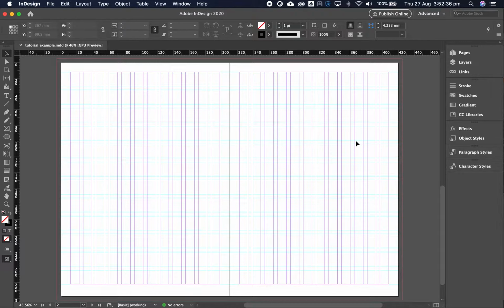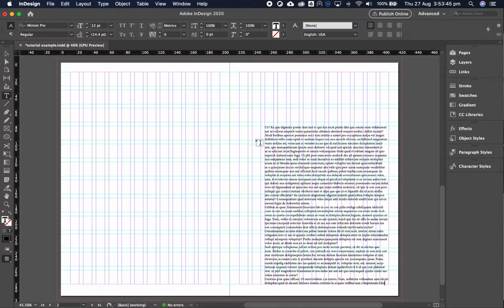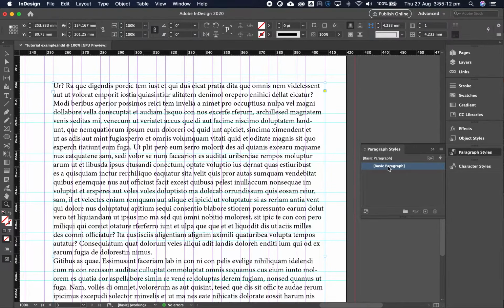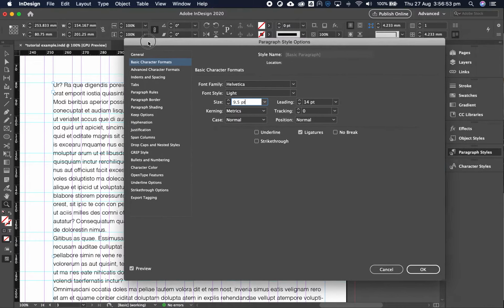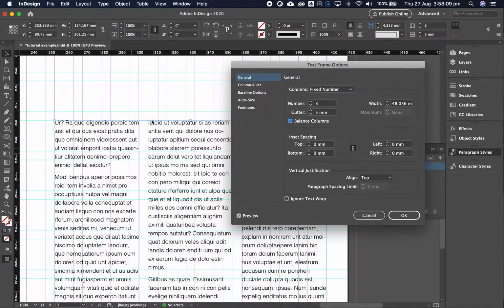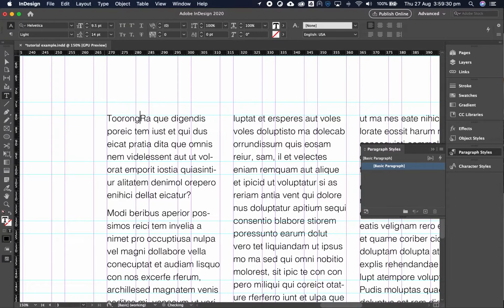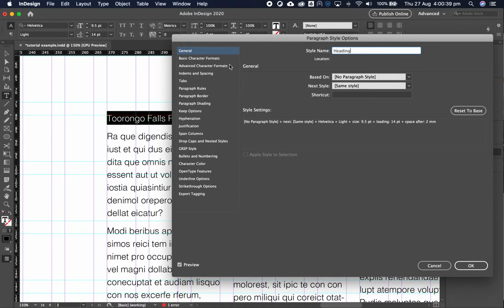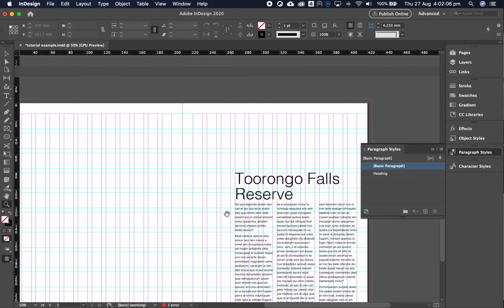Adobe Indesign Part 3 paragraph styles